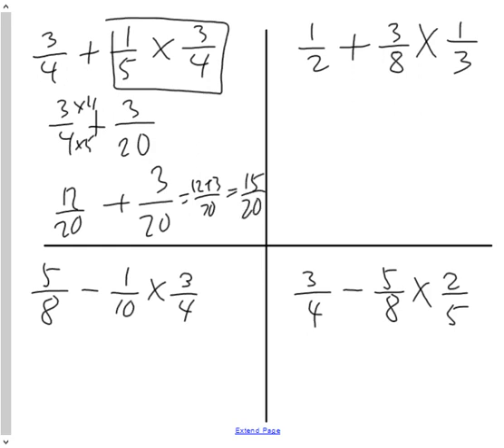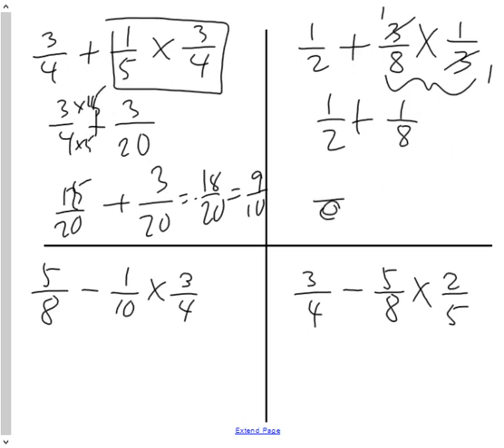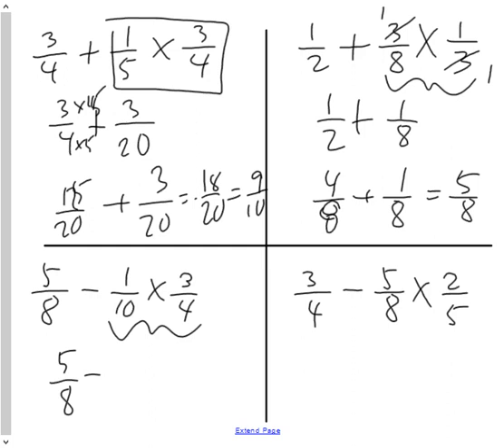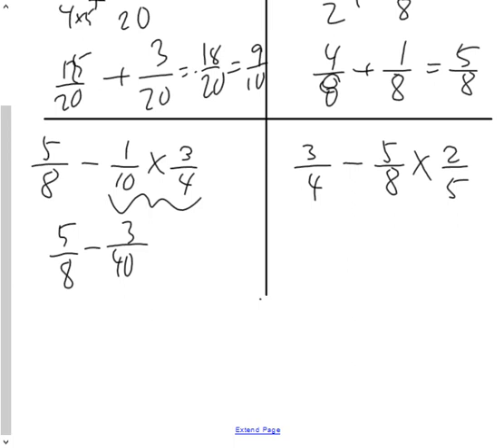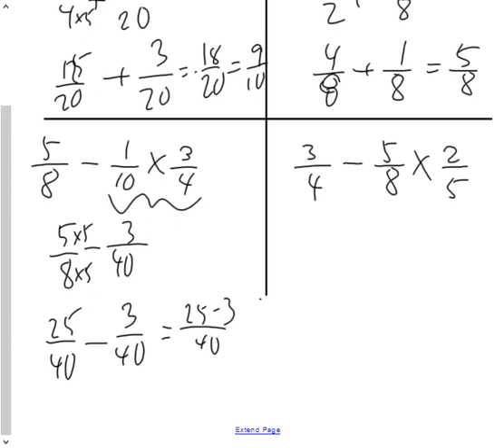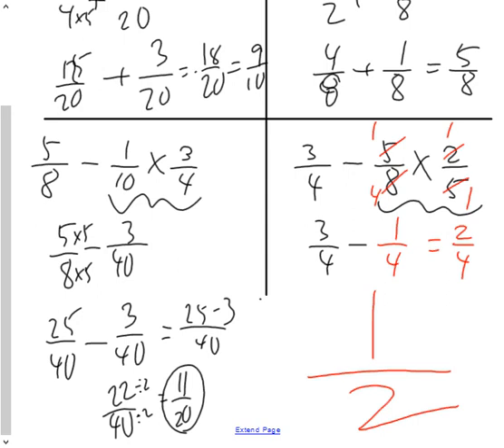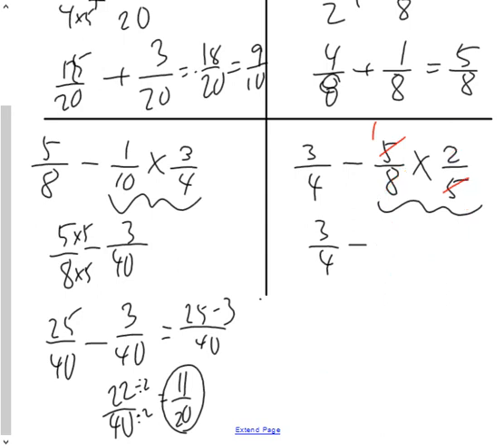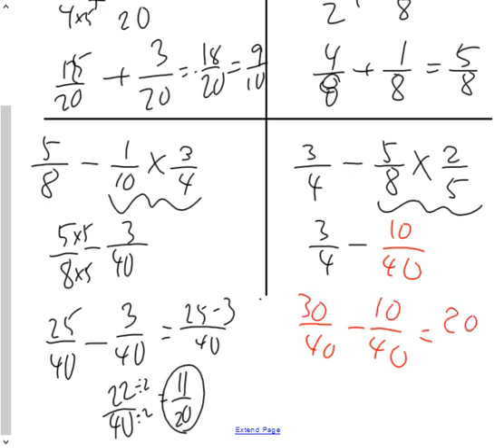BeDMAS with Fractions 1